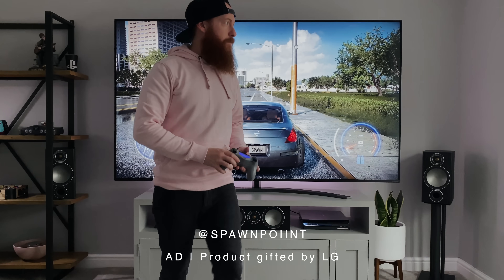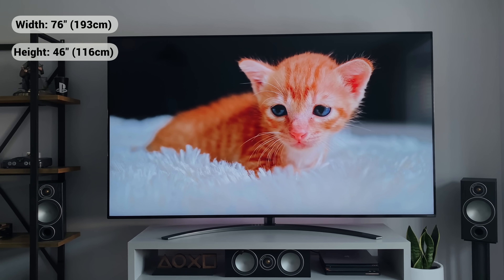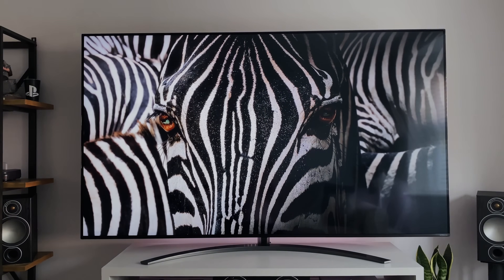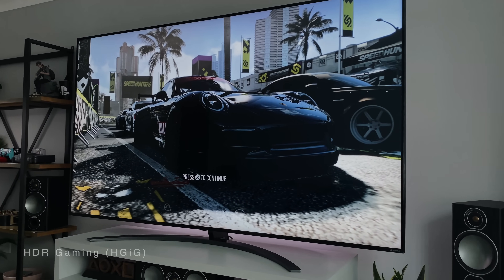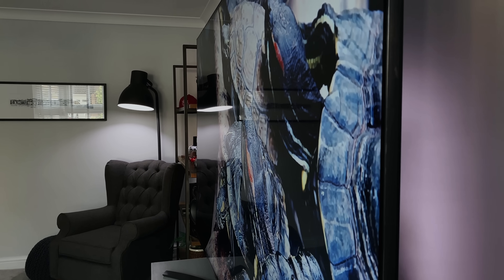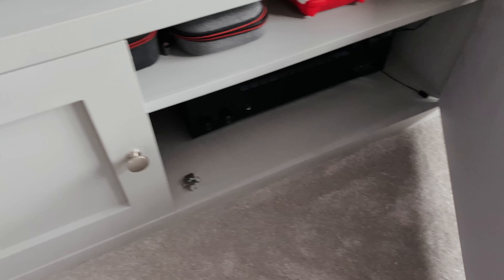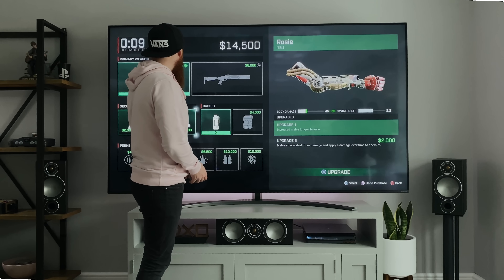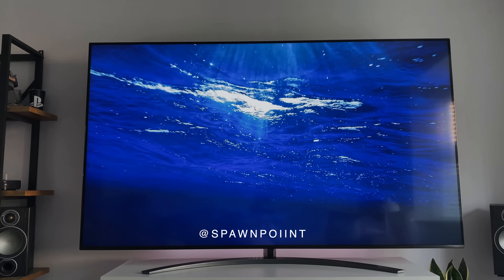My 86” Gaming TV Setup - LG NanoCell BIG TV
I’ve just added this 86” LG NanoCell TV to my gaming setup. The 86NANO91.

If you saw my Instagram stories last month, you’ll have seen that I received an 86” TV from LG, it’s the new 2020 model which is fully next gen ready (4K, HDMI 2.1, 120hz) and looks incredible. In this video I’m showing you a quick install, some PlayStation gaming, movies and the pros and cons. It's one big tv which is awesome for watching movies.

Pictures and videos don’t do this justice, it’s bigger than it looks.

Let me know what movies I should be watching on this.